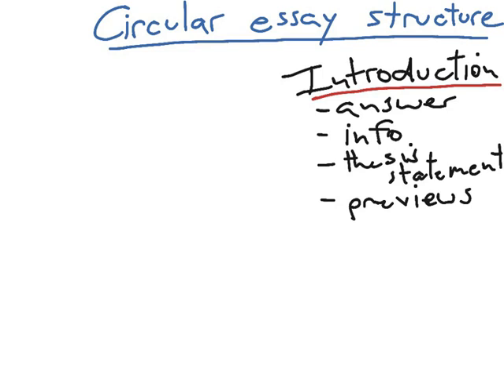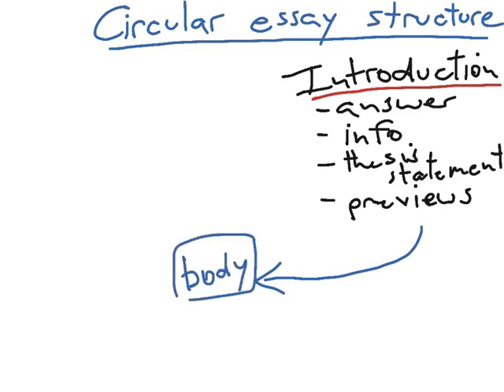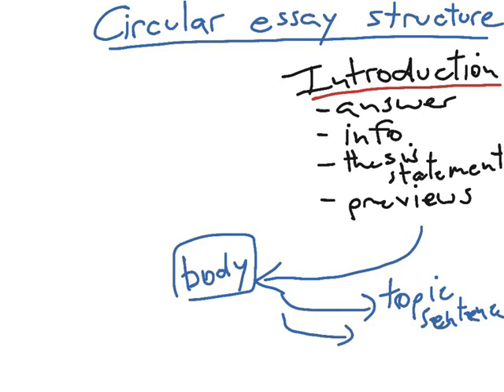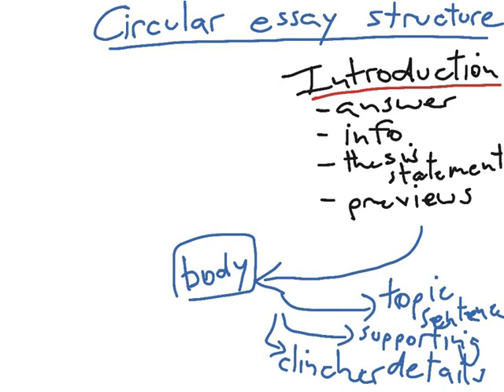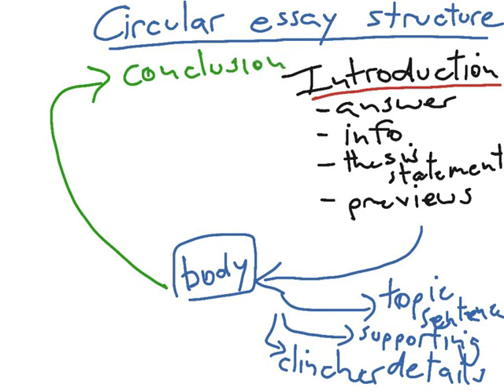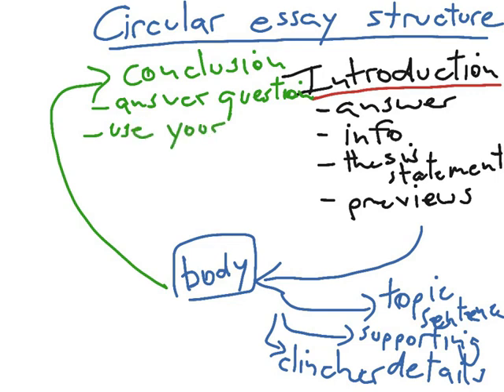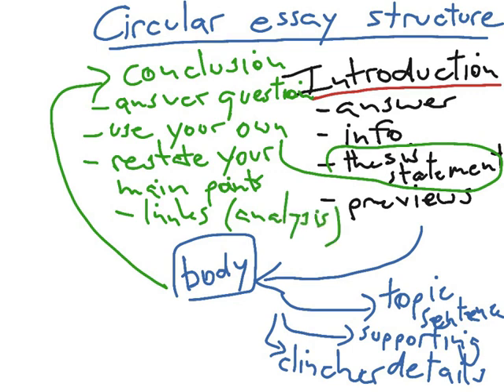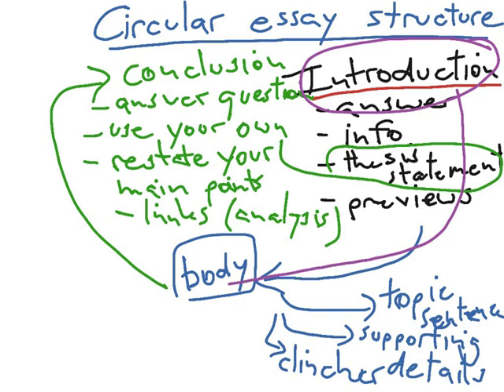Circular essay structure.m4v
How to stay relevant when answering essay questions.